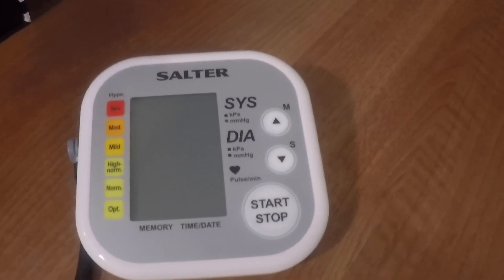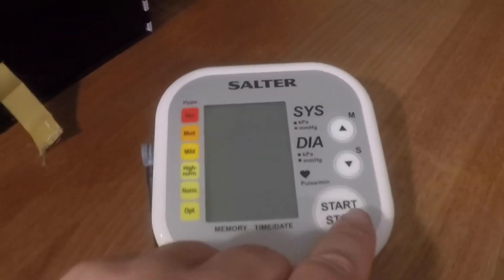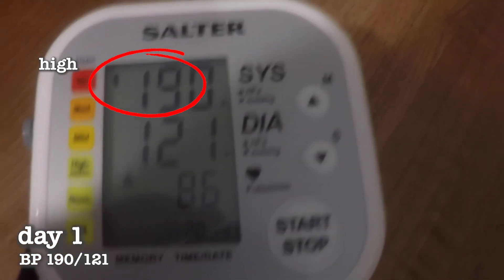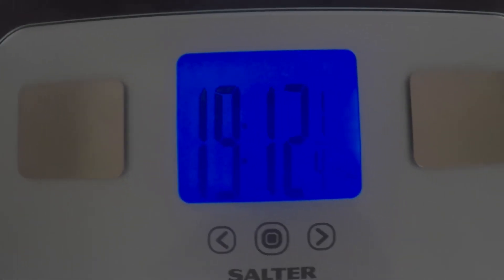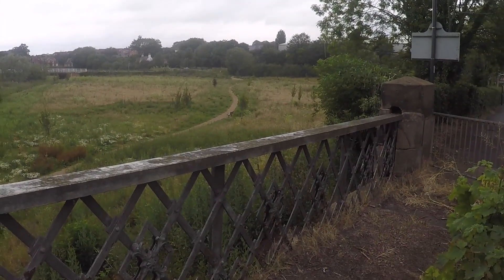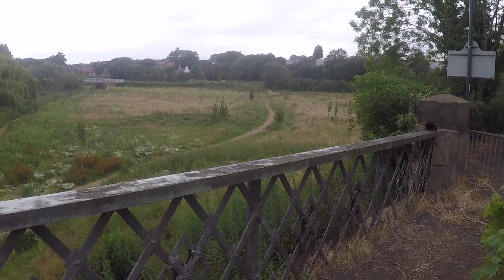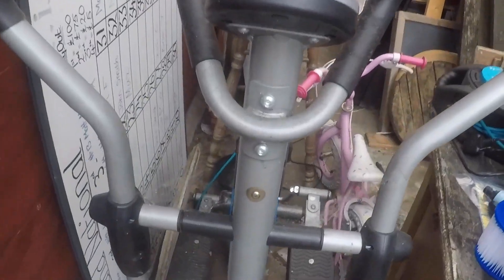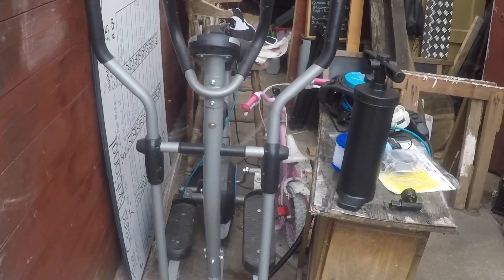Salter x Steve | Episode 1 | Health Kick Challenge | Blood Pressure and Weight Loss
Making health a priority should always be the case but with the distractions of everyday living, it can pose a bit of a challenge.
We’re proud to introduce Steve, our enthusiastic volunteer, who has taken it upon himself to change his lifestyle over the course of the next 3 months. He will be focussing on lowering his blood pressure to a healthy level through weight loss, healthy eating and a variety of personal challenges.

Come join us on encouraging him on his inspiring journey.